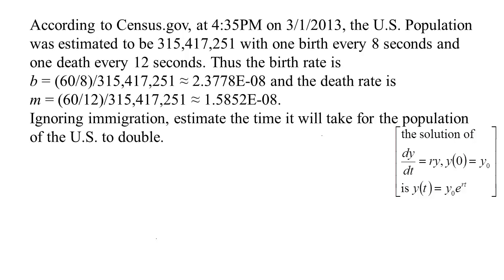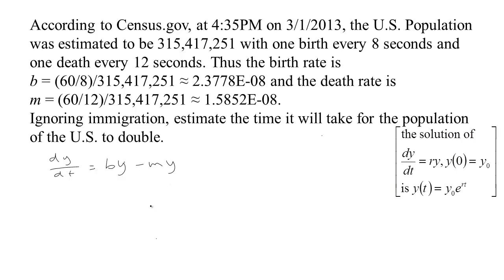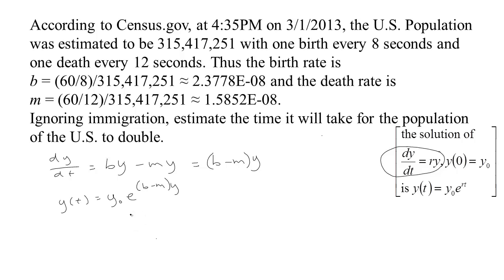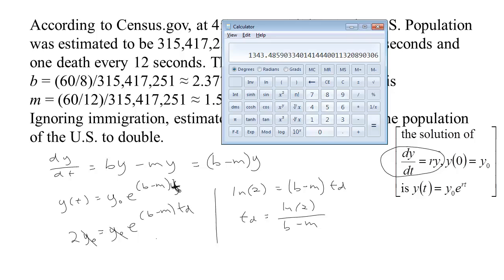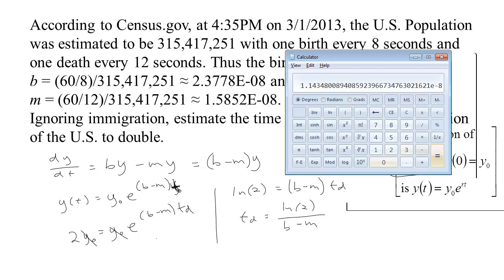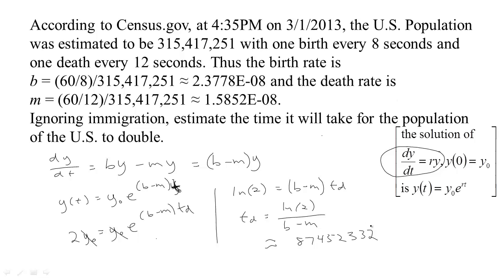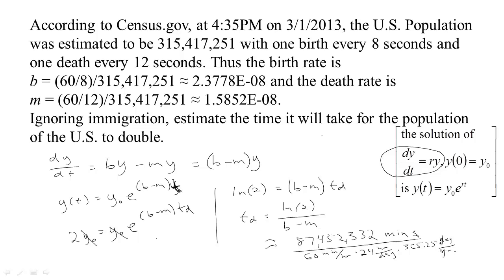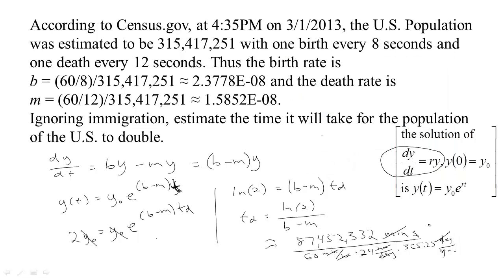7.2-8 Exponential Growth and Population Models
Exponential Growth and Population Models